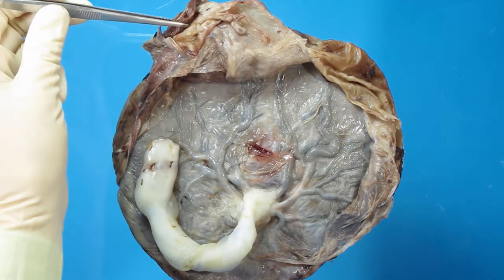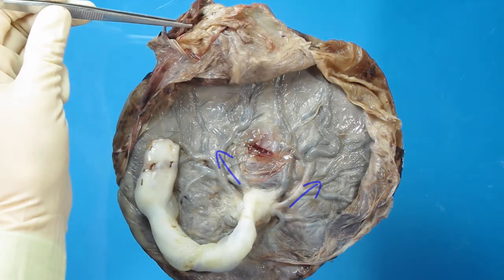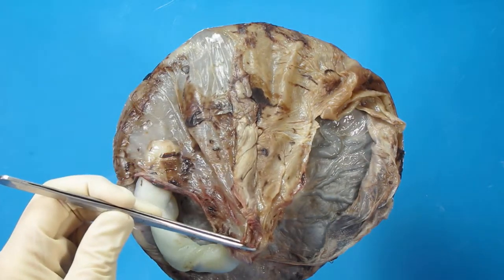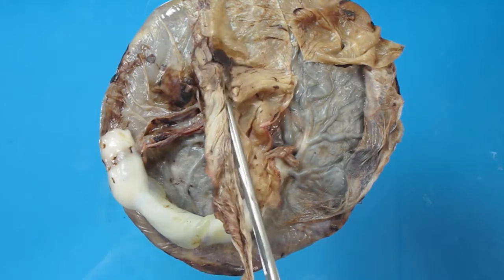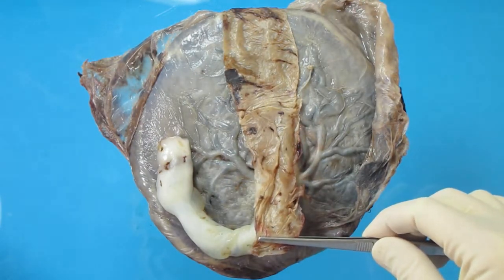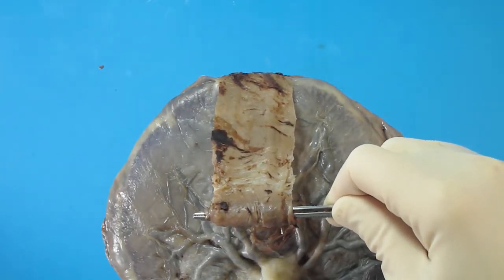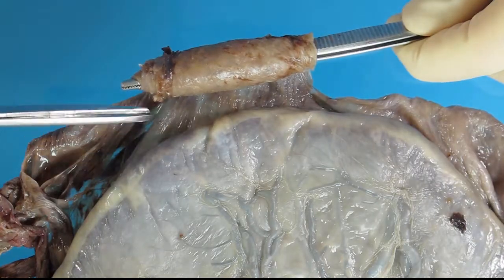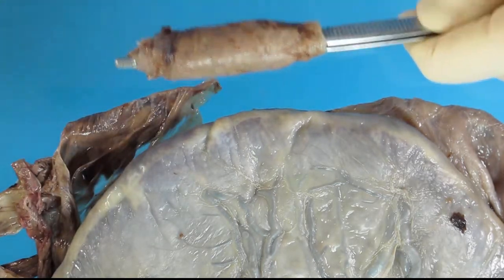Fixed Placenta Membrane Dissection Tutorial - for medical professionals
A series of videos demonstrating placental examination.

This tutorial is aimed at nurses, midwives, pathologists and other medical professionals.

To request permission to download this video, please contact the Sydney Children's Hospitals Network via our